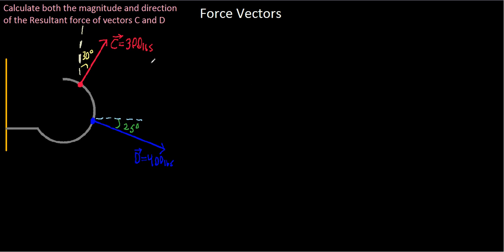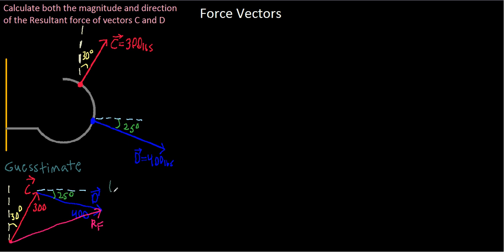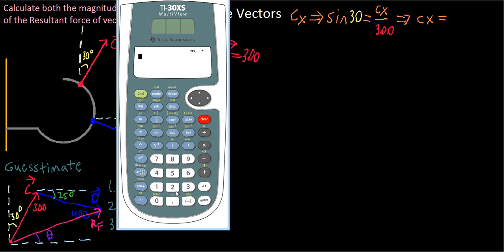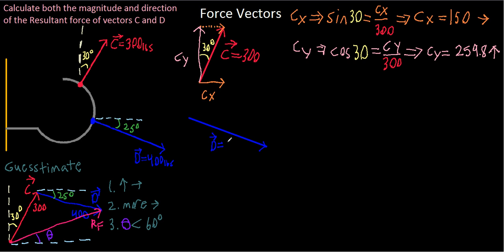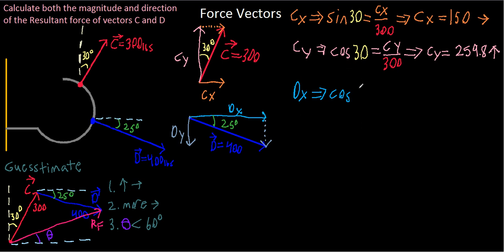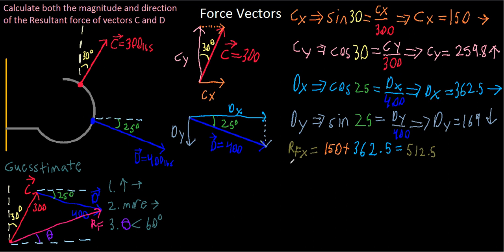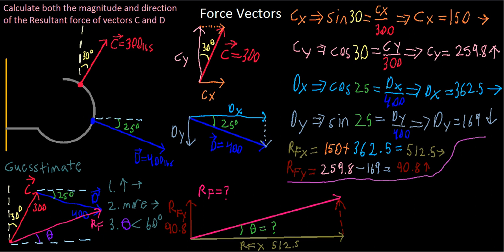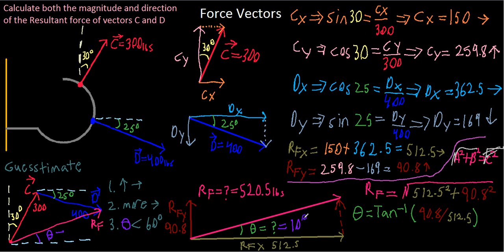Force Vectors 4 - Hook Example